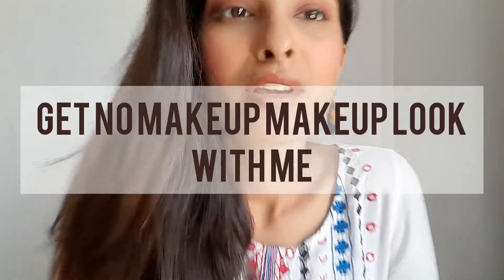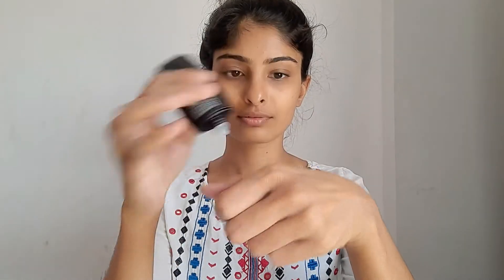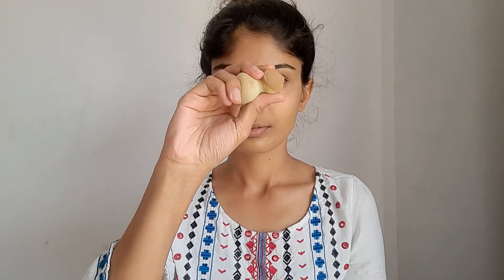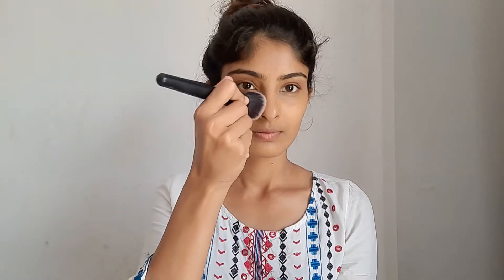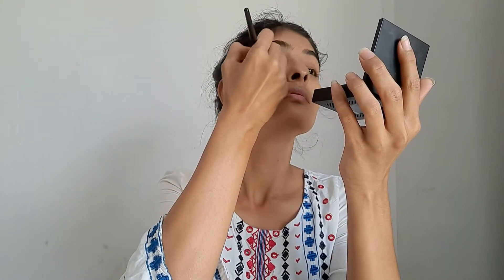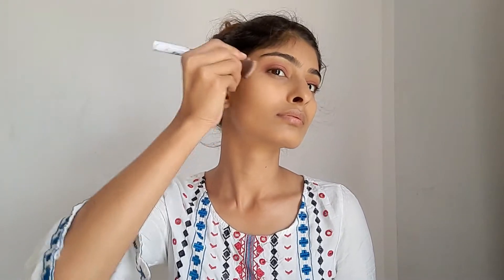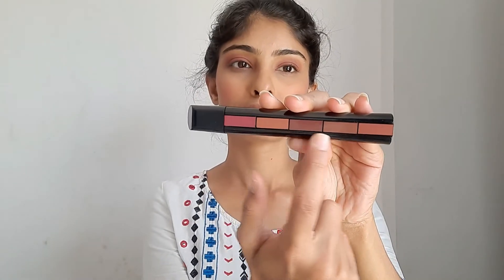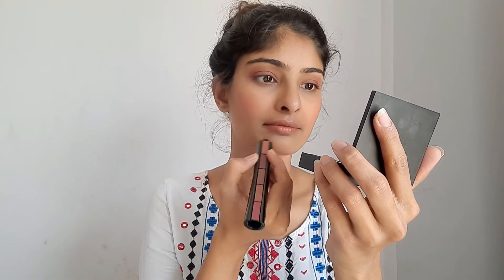5 Important Tips for nomakeupmakeuplook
Hey guys so in this video share 5 tips for perfect no makeup makeup look...

SUGAR The Base Of Glory Pore Minimizing Primer on Nykaa

Maybelline New York Fit Me Matte+Poreless Liquid Foundation Tube - 330 Toffee

SUGAR Set The Tone Tinted Powder - 45 Con Panna (Medium-Deep)

SUGAR Contour De Force Mini Bronzer - 01 Taupe Topper

SUGAR Contour De Force Mini Blush - 01 Peach Peak

5 in 1 lipstick from instagram store

I am always grateful to share my best with you people. Keep Loving...

Video Shot by- Samsung A51
Video Edit by - Inshot app